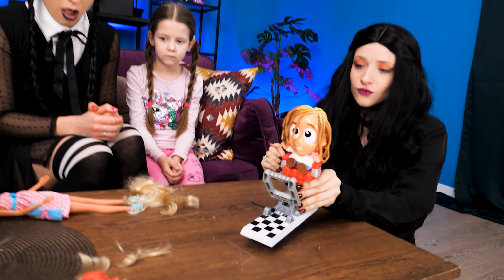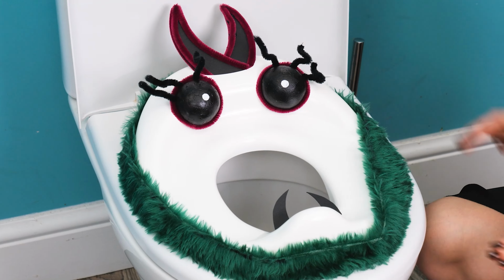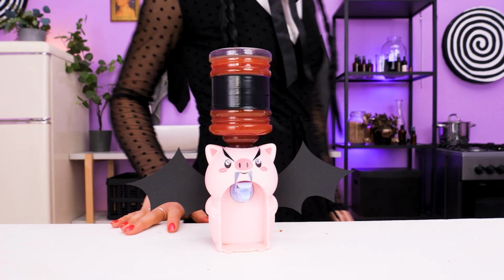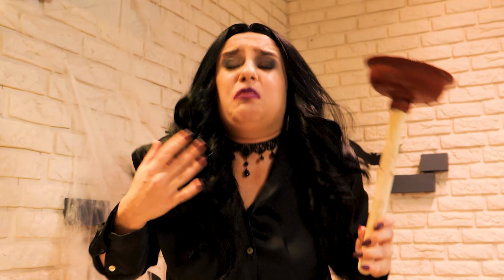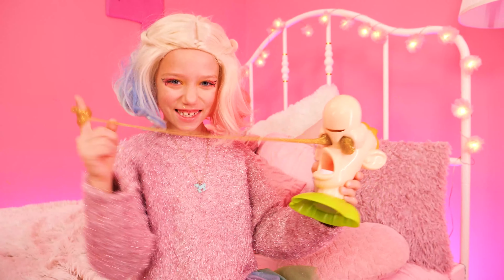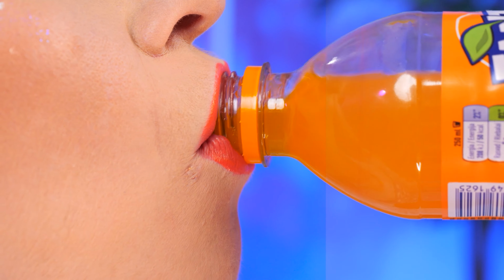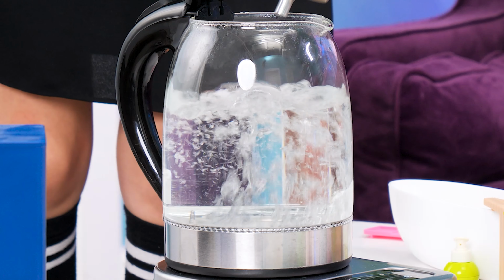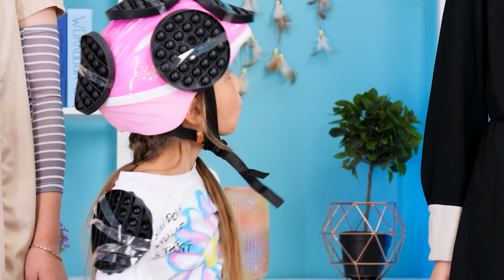Extreme Parenting Hacks from WEDNESDAY! DIY Gadgets from Addams Family by Oh Wow!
Woah! These Addams family parenting hacks are as quirky as Morticia and Gomez. It's nice to see them use some imaginative bathtime tricks and toilet hacks to make life easier for the kids. Gomez even made DIY soap for her. And the way Wednesday takes care of them and messes with them is fun to watch! All in all, these parenting tips look great and are super creative!